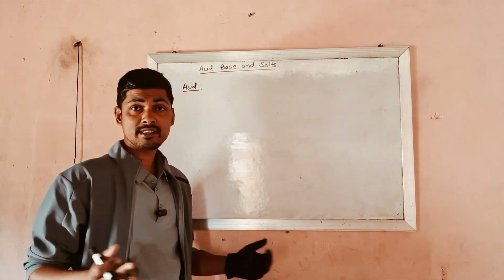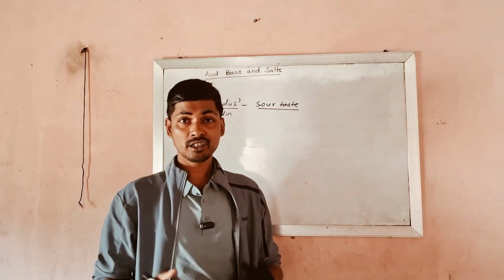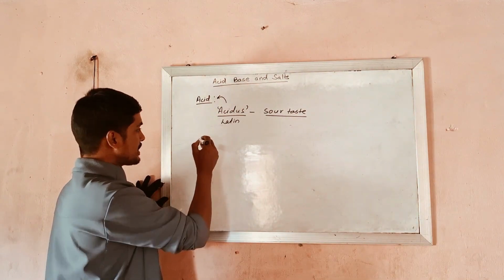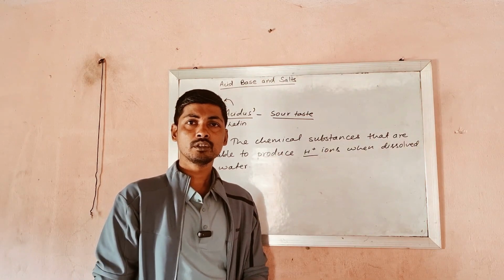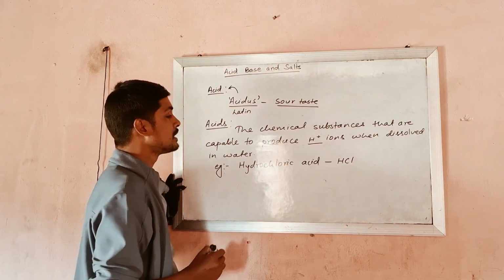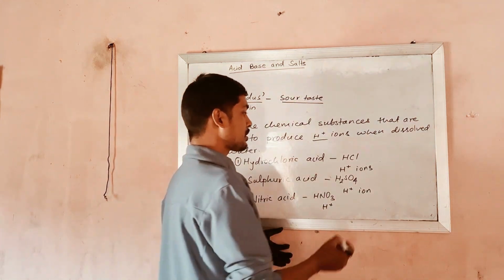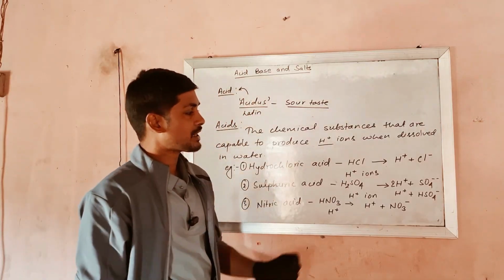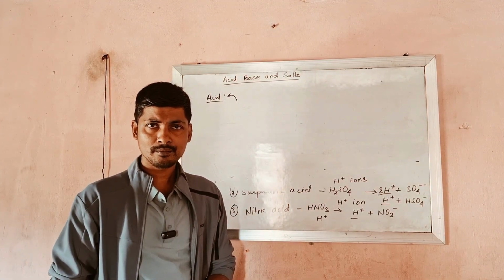Class 8 Acids bases and salts/chemistry Naresh Sir chemistry bkvmbrt Naresh Sir